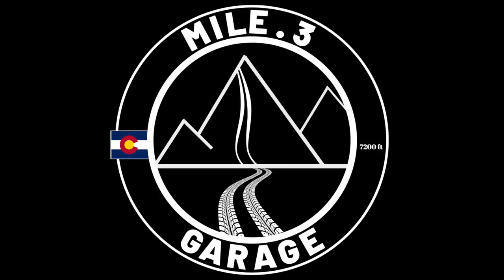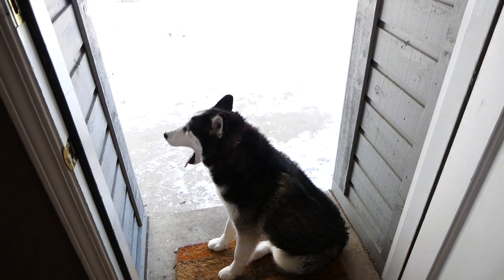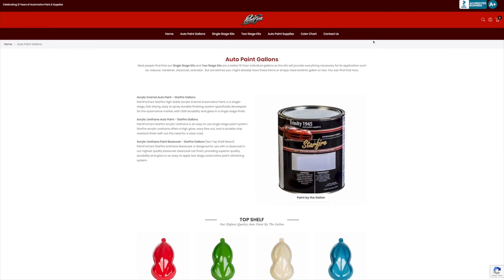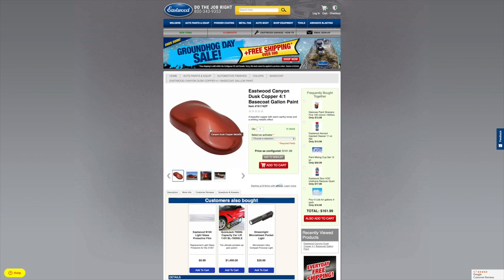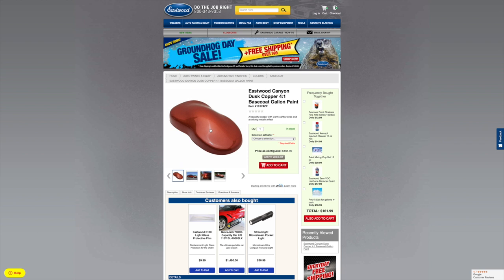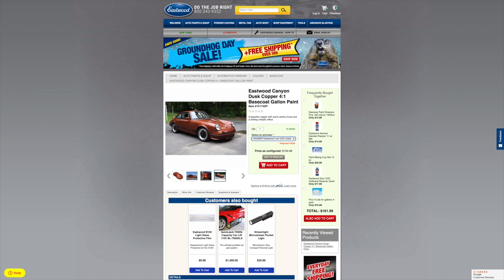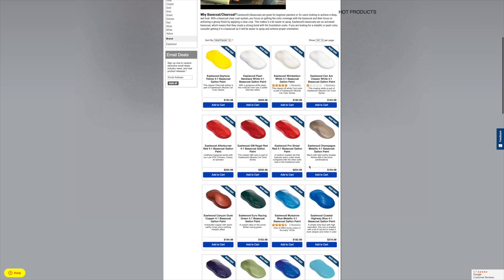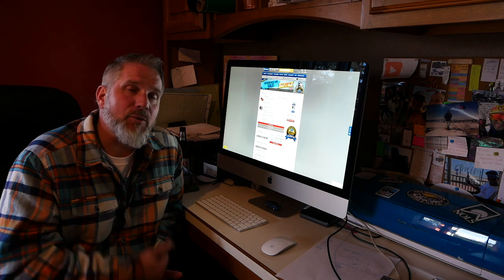Early Bronco Build....Paint is Decided. DIY Paint Job!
We decided what the '73 Bronco is going to wear, and from what paint company we are going to purchase.  Price was surprising!